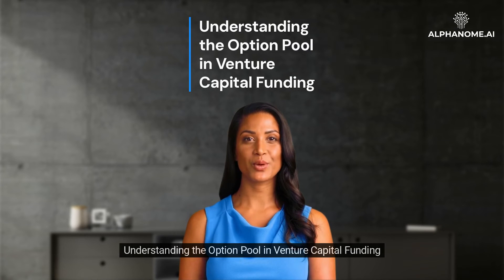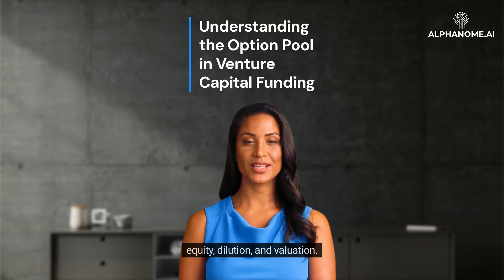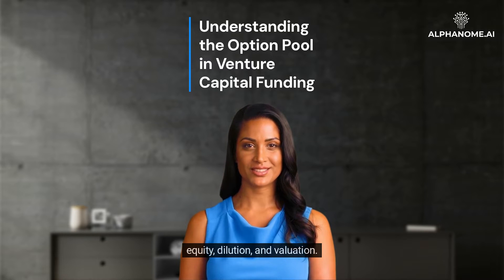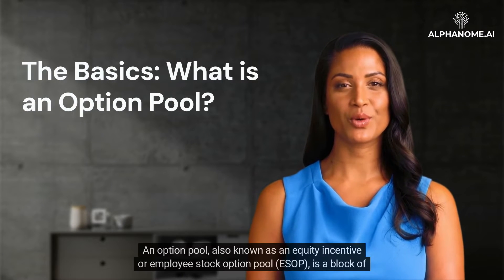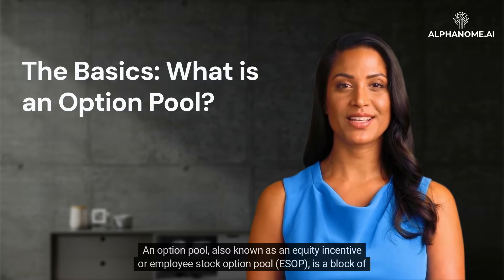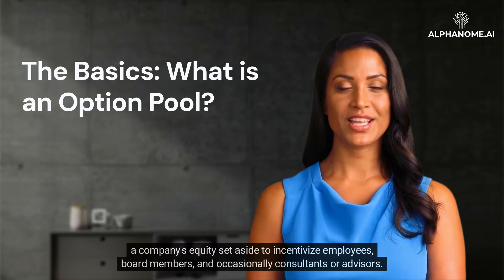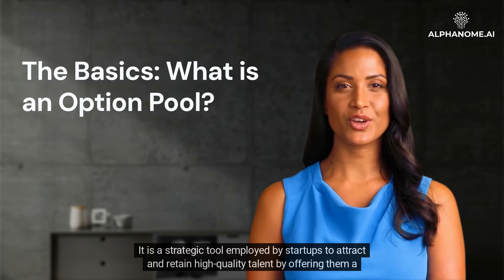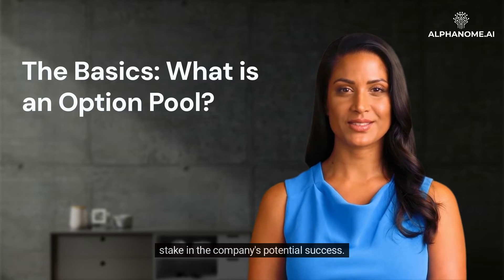Understanding the Option Pool in Venture Capital Funding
The option pool is a common element in venture capital (VC) funding, often referenced in discussions around equity, dilution, and valuation. It is an allotment of a company's shares reserved for future issuance to employees, advisors, and directors. Option pools typically range from 10-20% of a startup's total equity and play a crucial role in attracting and retaining key personnel. But how does the option pool affect existing investors and their equity stake in a company? This video aims to shed light on the intricacies of the option pool, offering investors a better understanding of how it fits into the larger venture capital funding landscape.